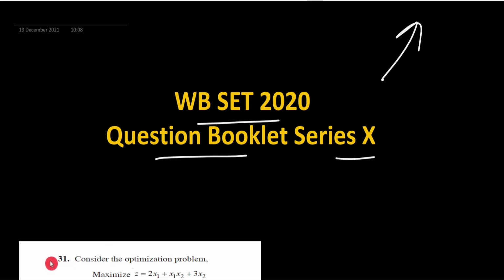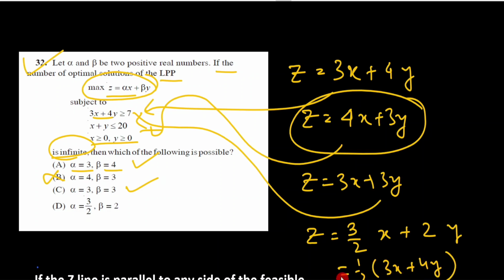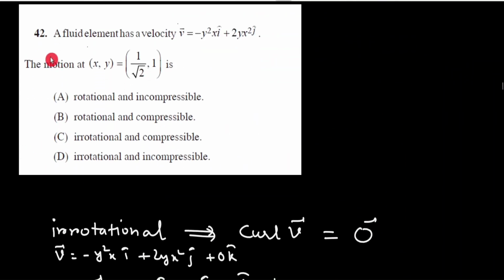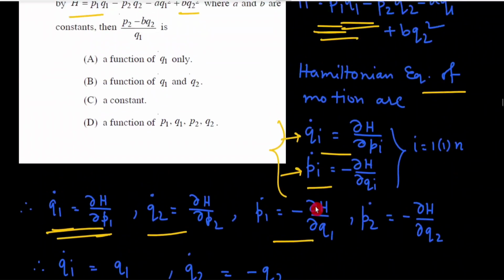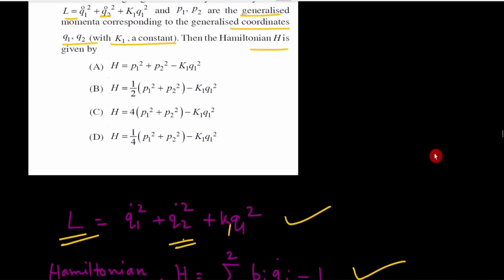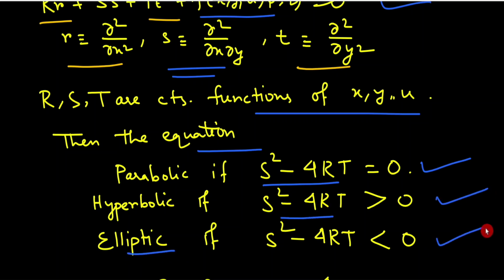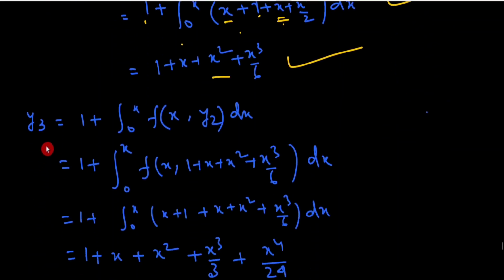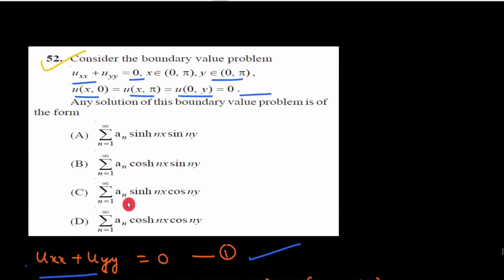WB SET 2020 (Maths) ~ LPP | ODE | PDE | Mechanics | Fluid | Soild || Maths With Smart Tips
In this video I try to solve the WB SET 2020 question paper of Mathematical Science and the question Booklet series X . This video contains the solution of questions LPP , Classical Mechanics,Continum Mechanics,Fluid Mechanics, ODE ,PDE ,
of WBSET 2020 BOOKLET SERIES X. If I made any mistake or use any wrong concepts then please forgive me and comment in the comment section below . Thanks and regards.

key terms ⬇️⬇️

linear algebra
real analysis
complex analysis
Maths With Smart Tips
modern algebra
topology
Integral equation
calculus of variation
number theory
graph theory
integral transform
Fourier transform
Laplace transform
numerical analysis
group theory
ring theory
classical mechanics
continum mechanics
fluid dynamics
solid mechanics
measure theory
etc.